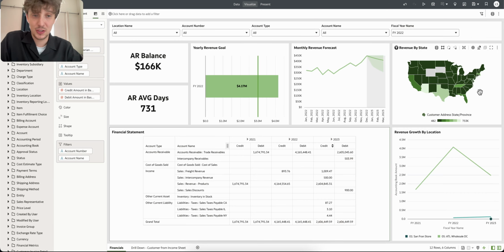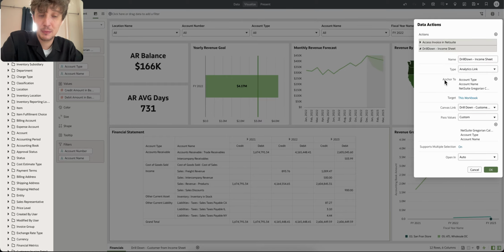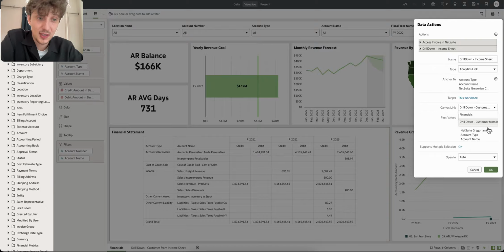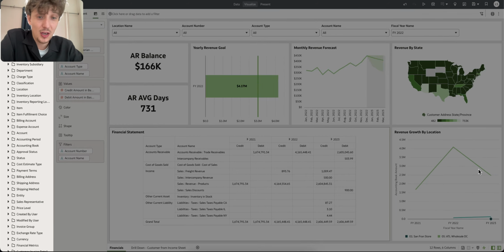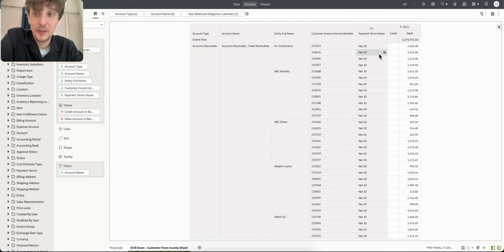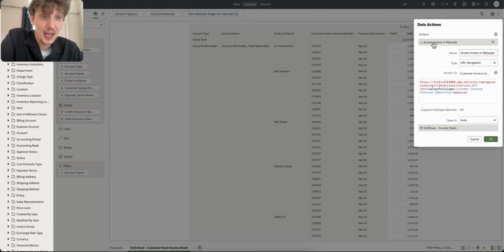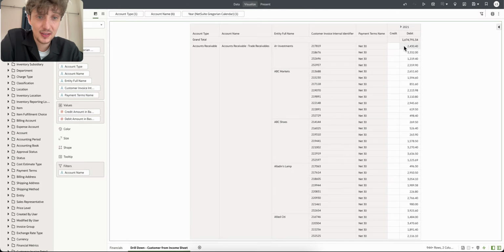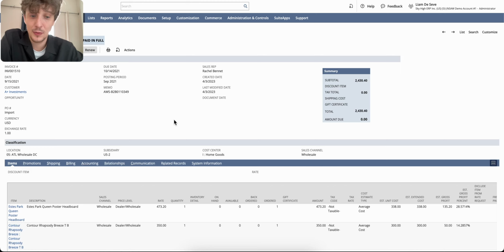How to Create Drill Down Charts in NetSuite Analytics Warehouse (NSAW)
Learn how to build interactive drill down charts in NetSuite Analytics Warehouse (NSAW) in under three minutes. This step by step tutorial covers how to connect two charts using Data Actions, allowing you to click a specific cell in a financial statement and instantly filter a secondary report.

We also show you how to create a URL Navigation Data Action so you can open a specific NetSuite invoice record directly from your NSAW dashboard.

What You Will Learn:

0:00 Introduction to NSAW Drill Downs

0:22 Setting up an Analytics Link Data Action

0:45 Configuring anchor parameters and target workbooks

1:35 Creating a URL Navigation Data Action to access NetSuite records

2:00 Passing internal identifiers to open specific invoices

Resources Mentioned:

Get the exact URL Link for the Navigation Data Action in our full blog post

Need help optimizing your NetSuite architecture? Book a free operational audit with our team